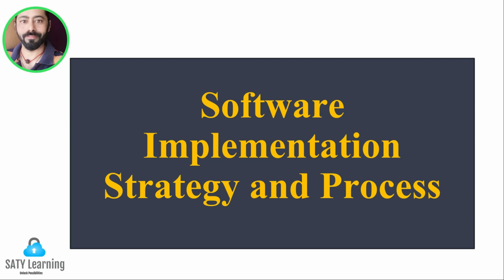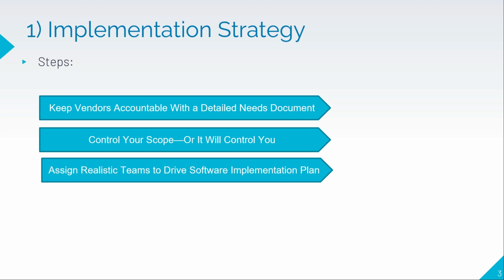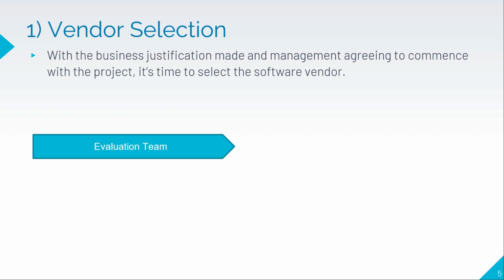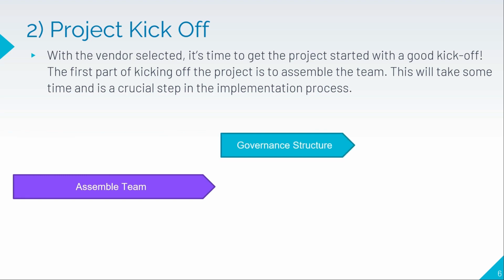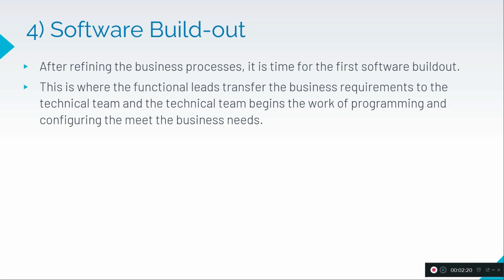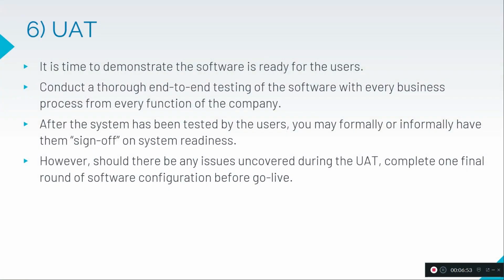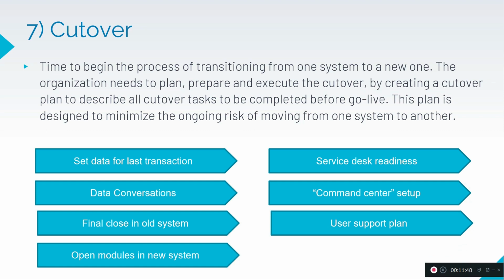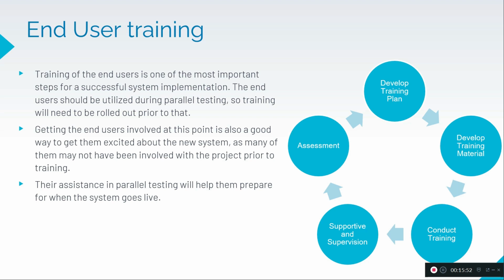Software Implementation Strategy and Process